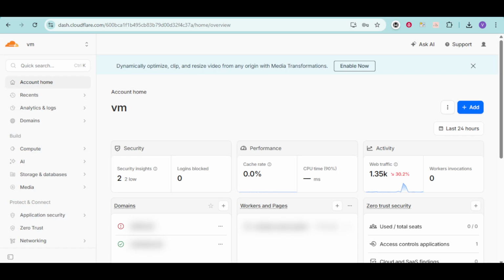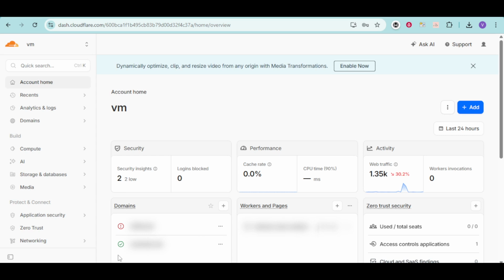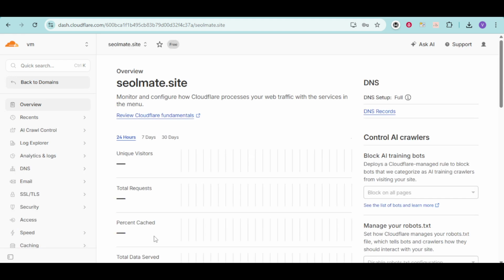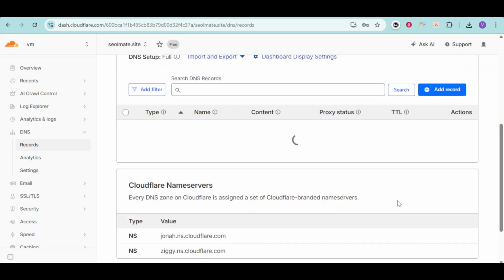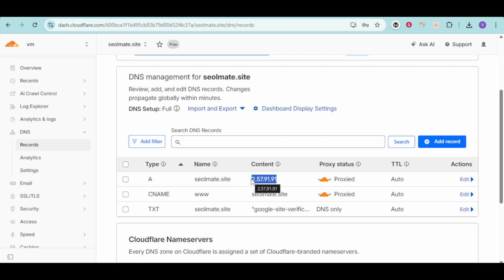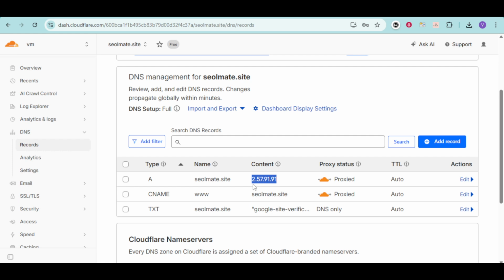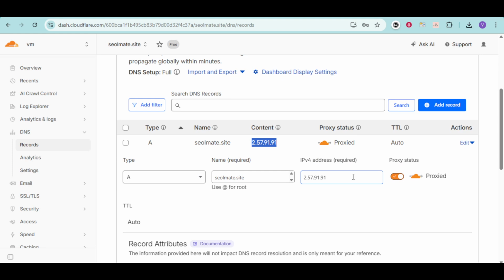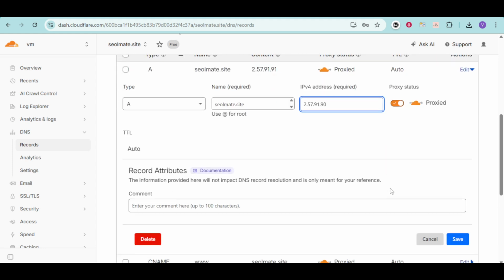How to Change Hosting IP from Cloudflare (Quick Guide)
In this video, we will guide you through the process of changing your hosting IP address when using Cloudflare. Understanding how to effectively manage your hosting settings is crucial for ensuring website performance and security. This tutorial will walk you through each step, making it easy to follow along and implement the changes you need.

By the end of this video, you will gain a clear understanding of how to alter your hosting IP through Cloudflare efficiently. Watch till the end to ensure you implement these changes correctly!